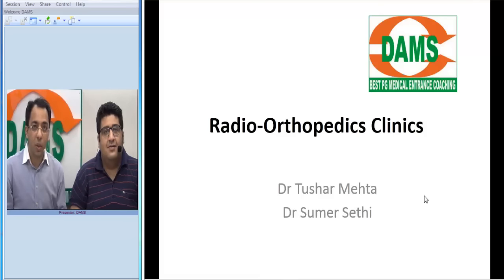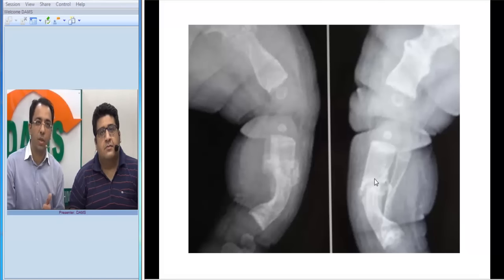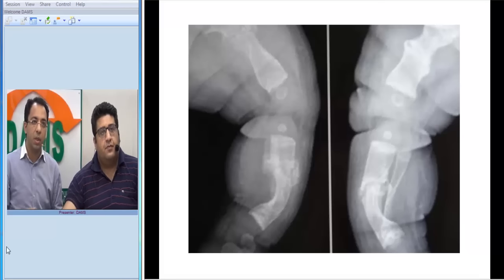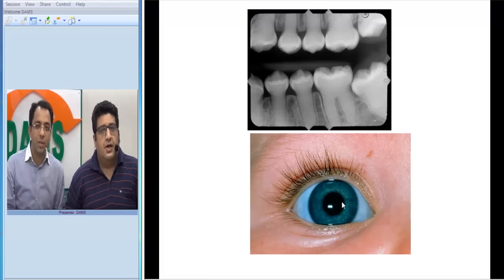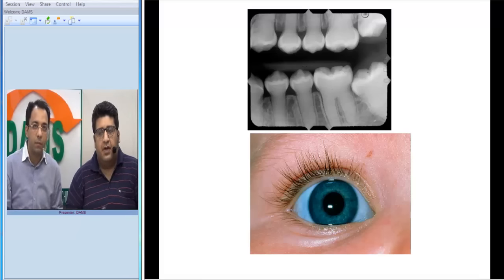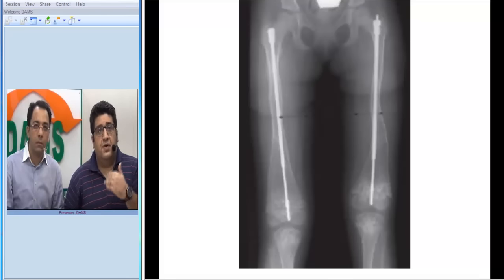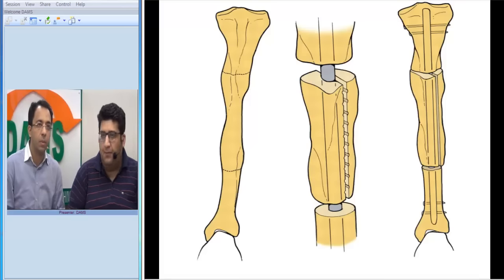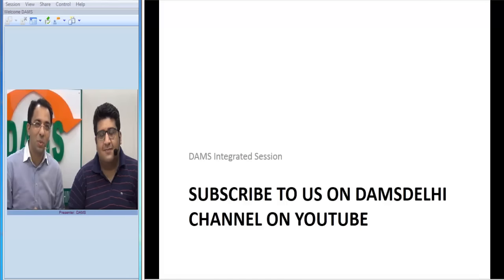Radio- Orthopedic Series Osteogenesis Imperfecta